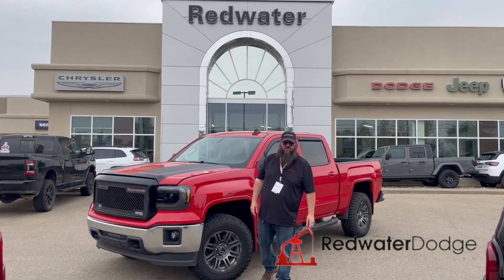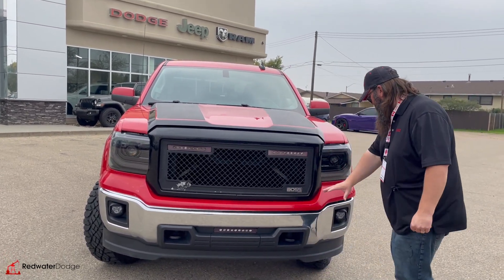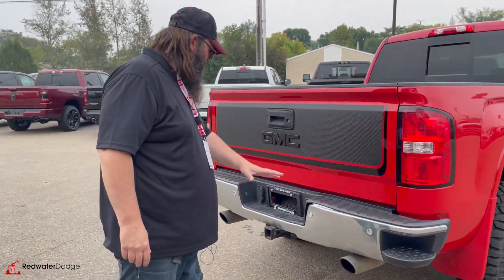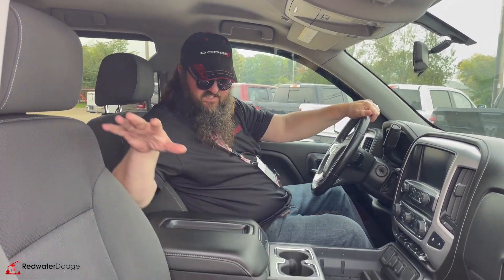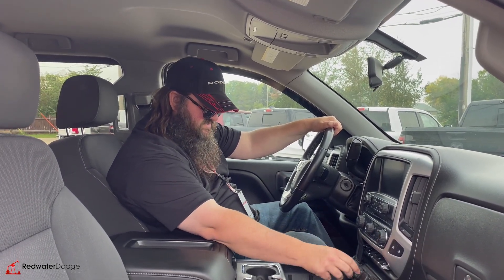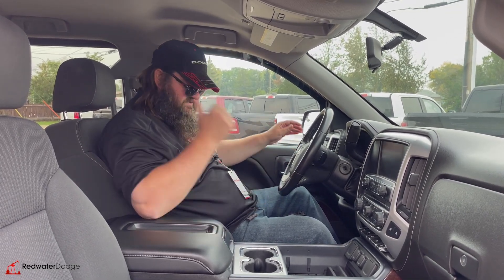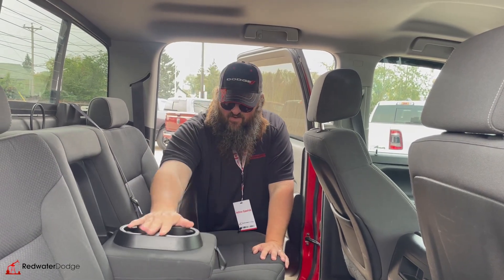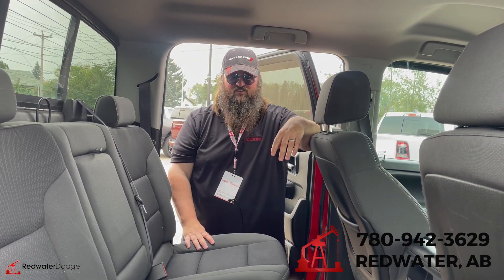Used 2015 GMC Sierra 1500 SLE Crew Cab 4WD - Blowout Special | Stock # P1450A - Redwater Dodge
Don't miss out on this 2015 GMC Sierra 1500 SLE Crew Cab 4WD now available at Redwater Dodge.

This Used GMC Sierra 1500 is equipped with a cloth interior, is OnStar ready, has a front bench seat and so much more.

Stop by Redwater Dodge for a quick visit and a great vehicle!

Stock # P1450A VIN 3GTU2UEC5FG258587

Redwater Dodge
4716 48 th Ave
Redwater, Alberta
T0A 2W0